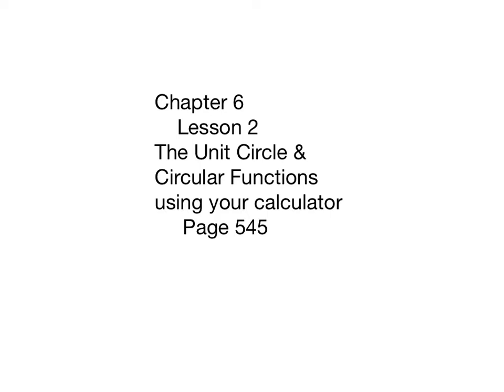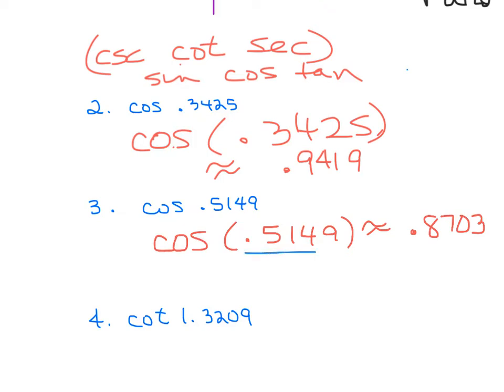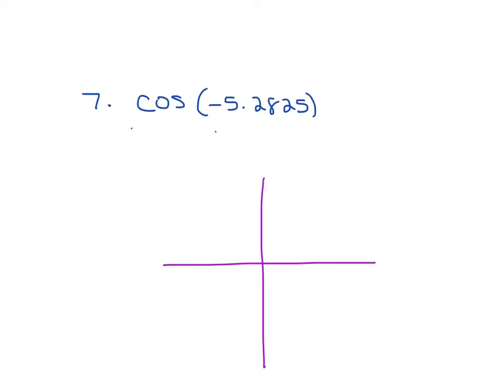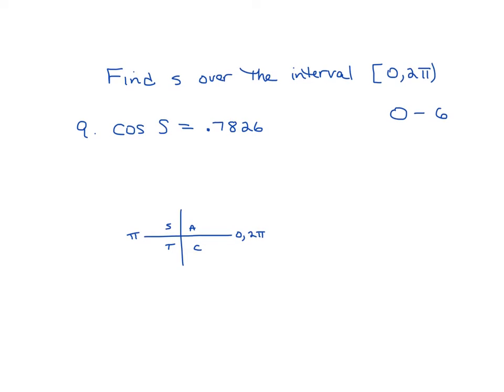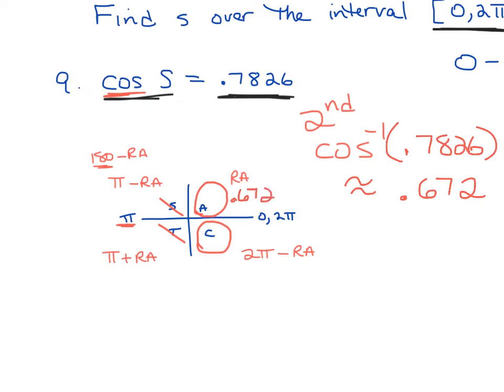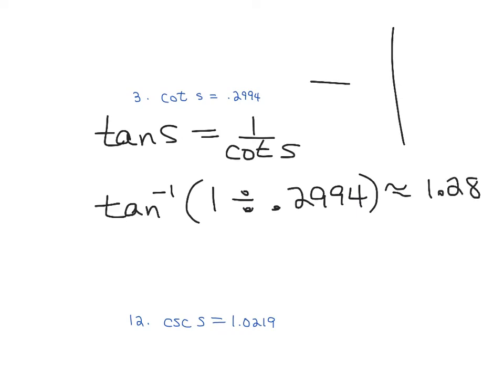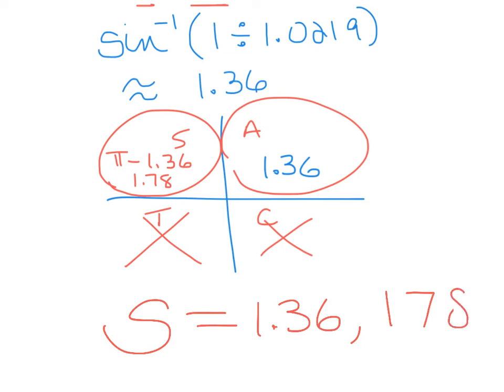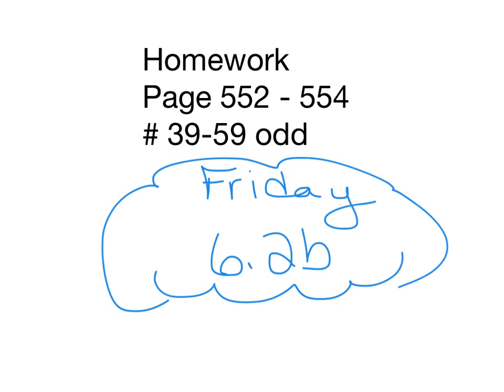Alg2H 2.6.19 Lesson 6.2b Unit Circle with calculator